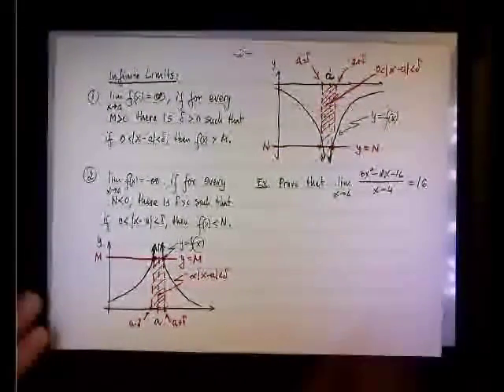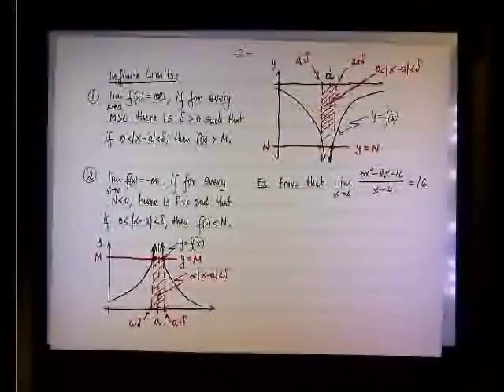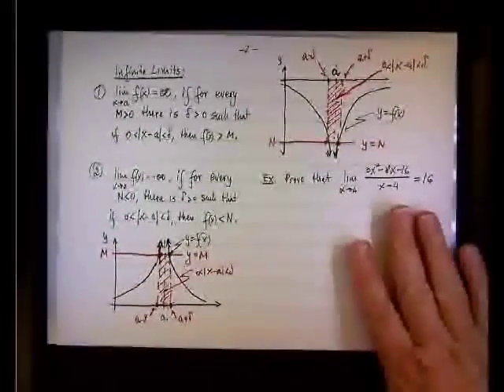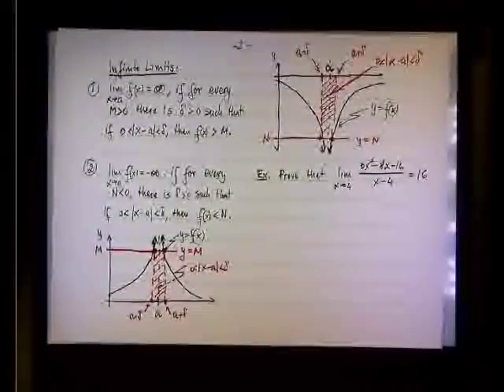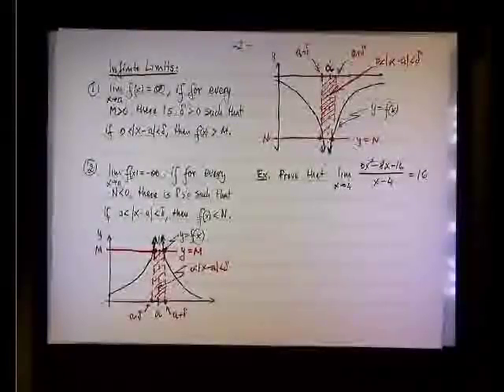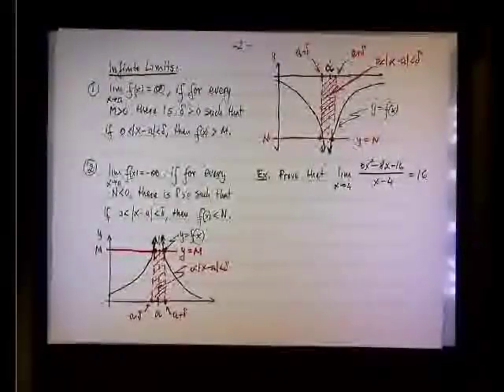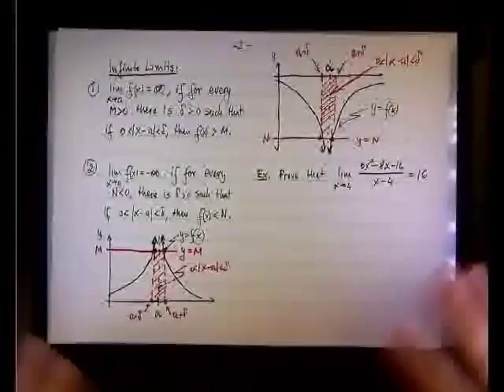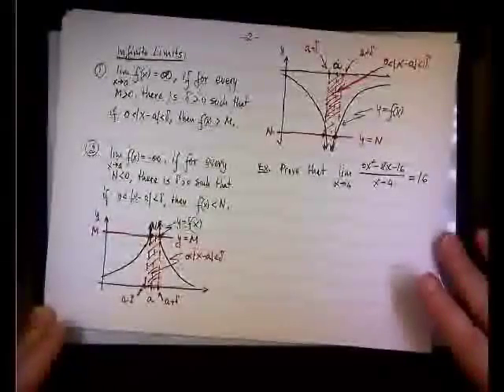Delta -Epsilon Proof - Example 2.mp4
Calculus 1; Precise Definition of the Limit